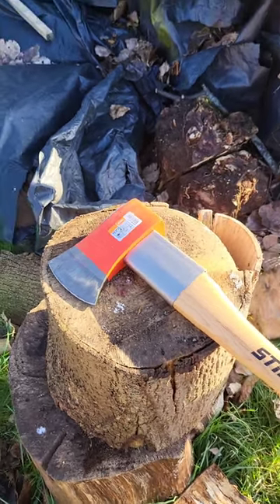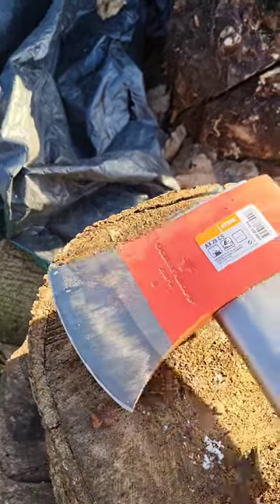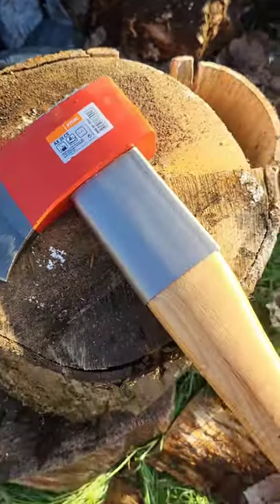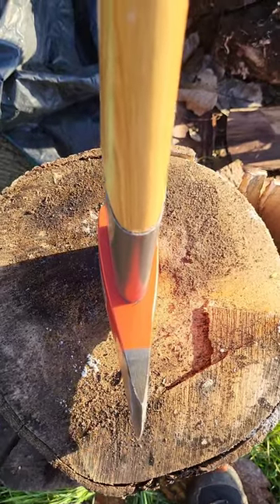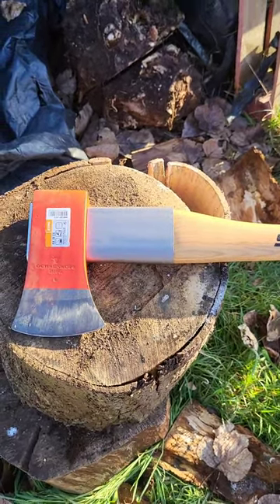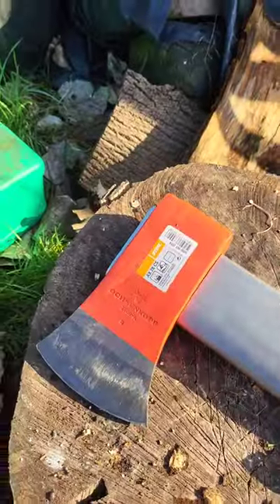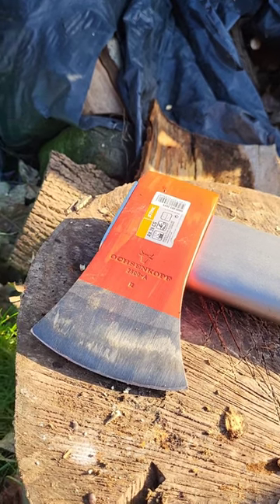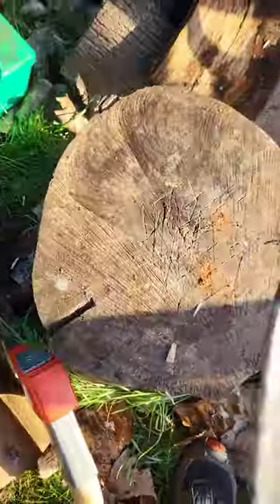Stihl log splitter Pro - Ax 28 CS - review